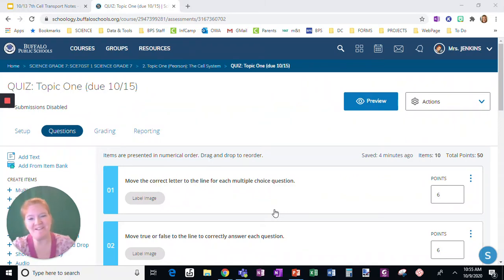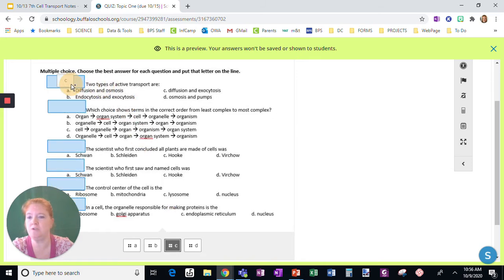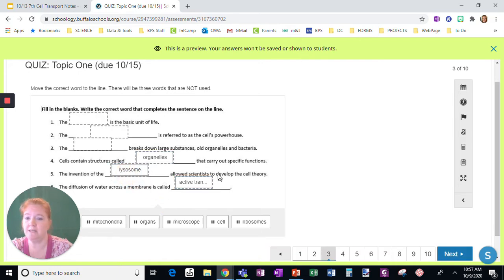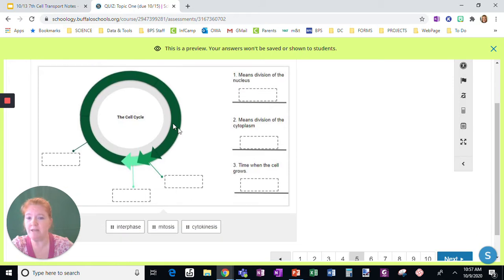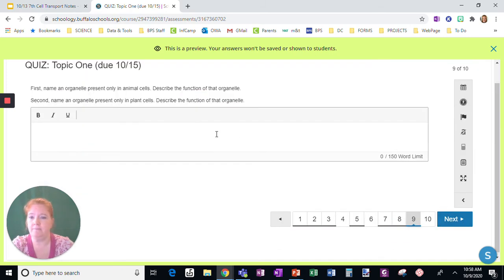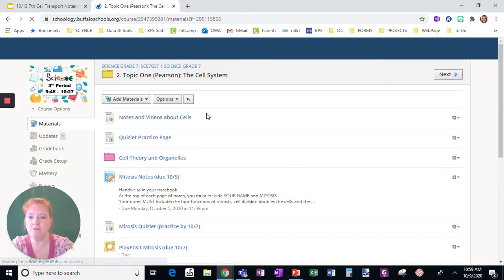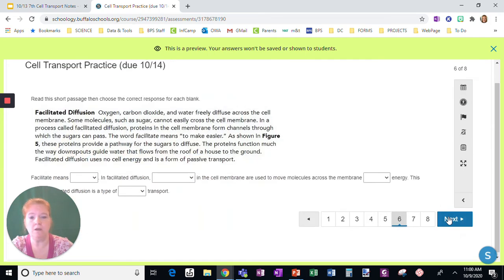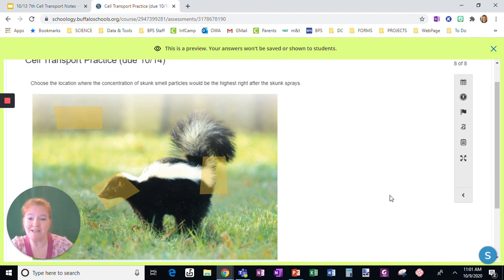Assessment Possibilities: Look at Many Question Types Available in Schoology Assessments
This video shows the possibilities that are available in Schoology assessments. I love the label image question for so many types -- diagrams, multiple choice, true false and more.